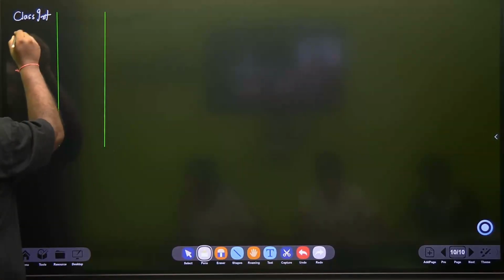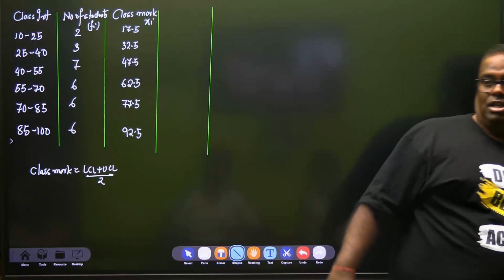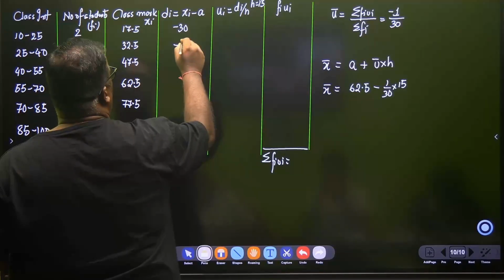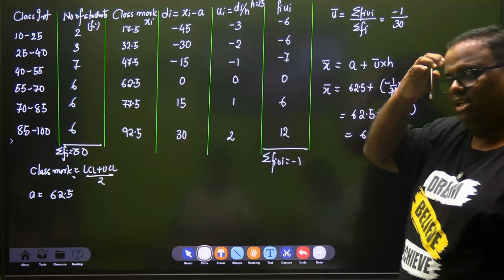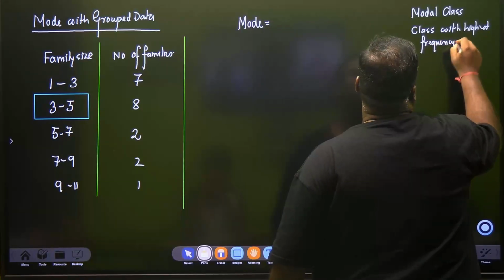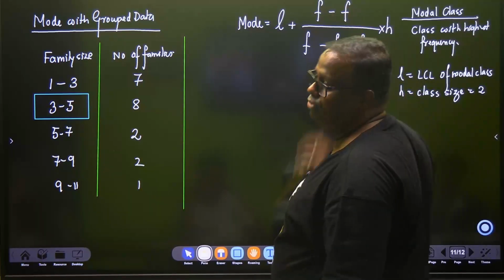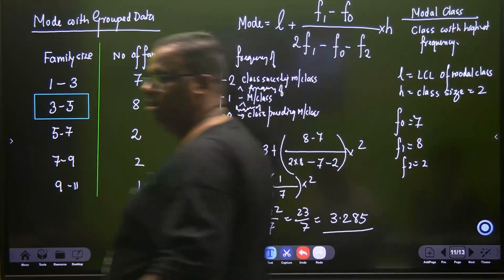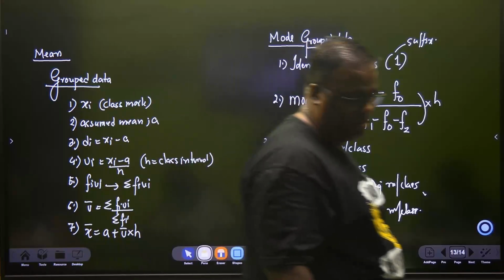Statistics I Lesson 2 I CBSE I G10 I